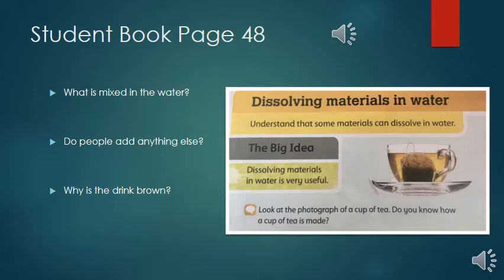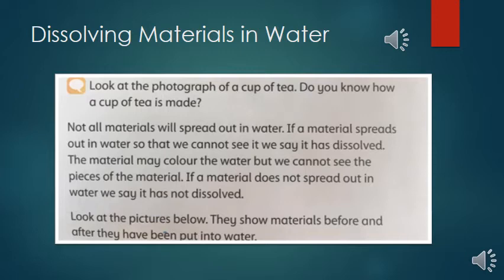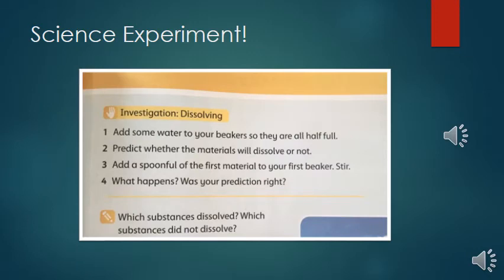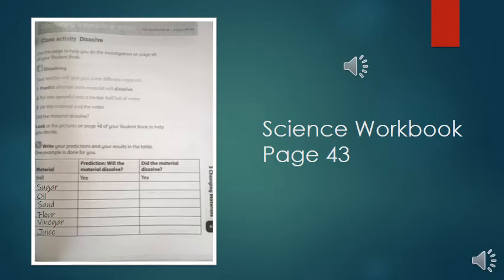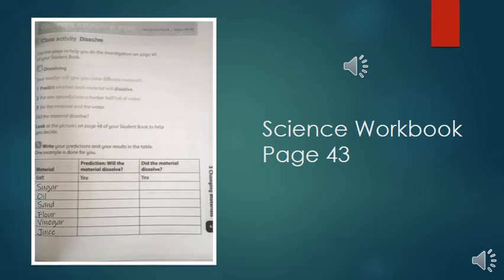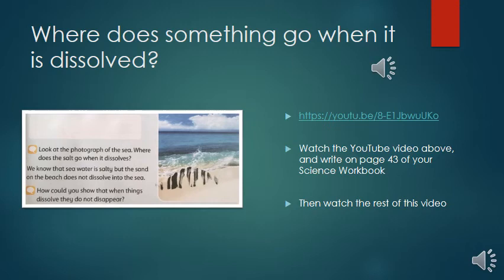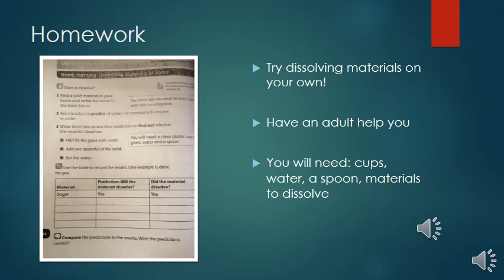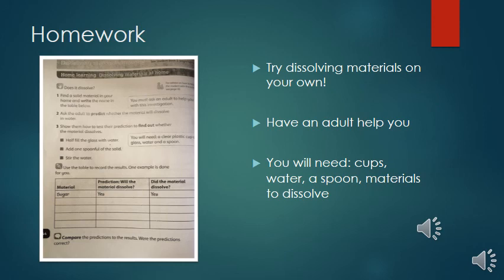Science Year 2 - Dissolving Materials in Water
Part of Unit 3 from the Oxford International Primary Science 2 student book. The workbook will also be needed.